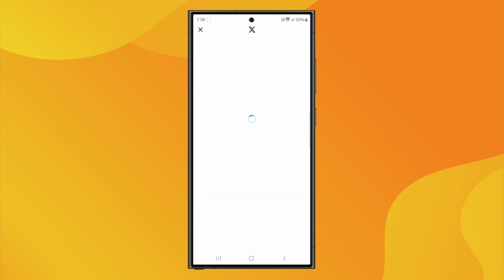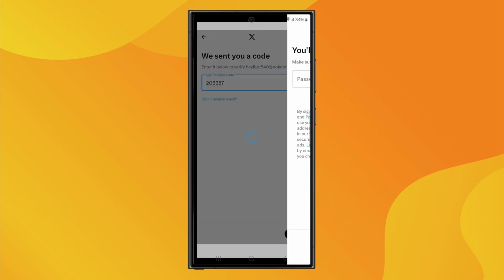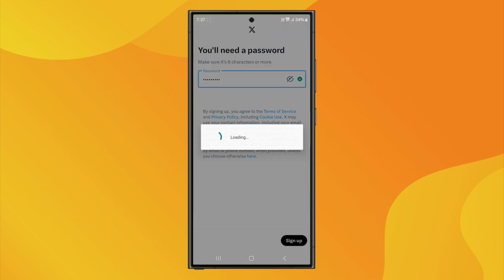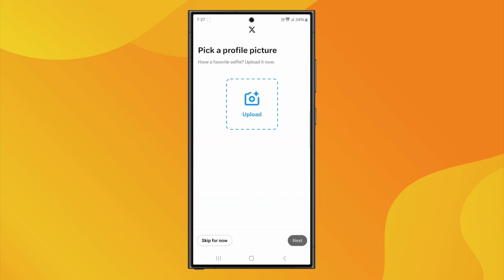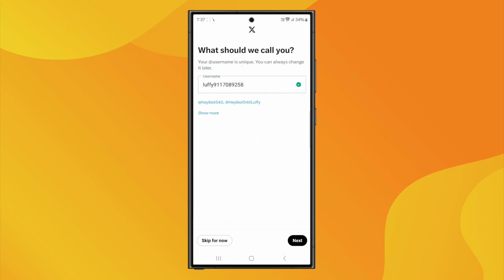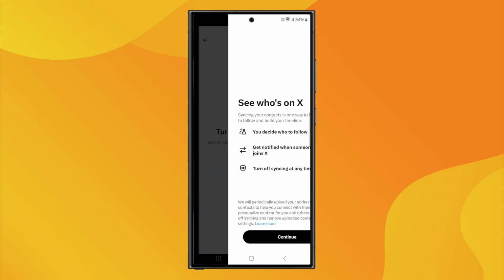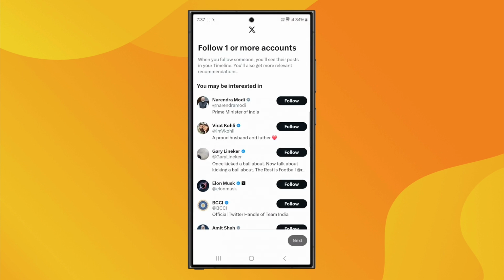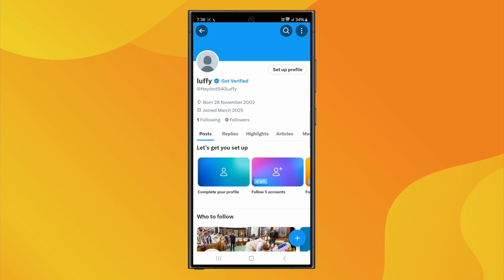How to Create a X (formerly Twitter) Account Without Using a Phone Number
✨ Welcome to our step-by-step guide on creating a X (formerly Twitter) account without the need for a phone number! If you value your privacy or simply prefer not to share your number, this video is for you.

In this tutorial, we’ll walk you through the process of setting up your Twitter profile securely and easily, all while bypassing the phone verification step.